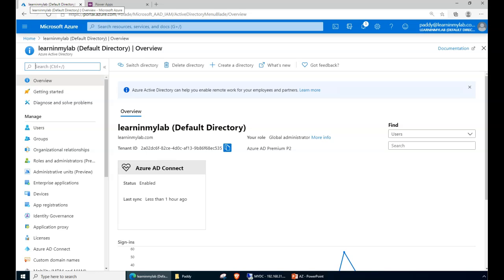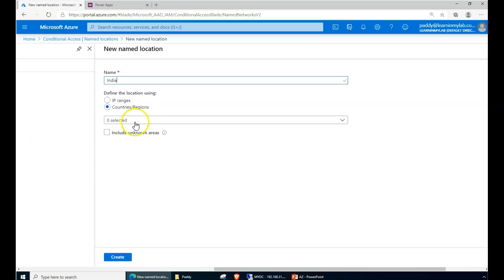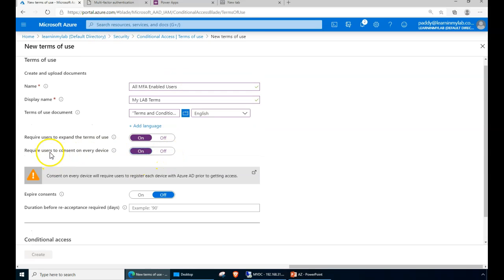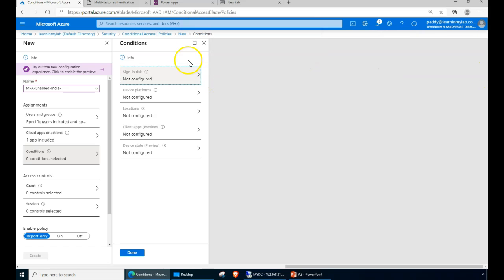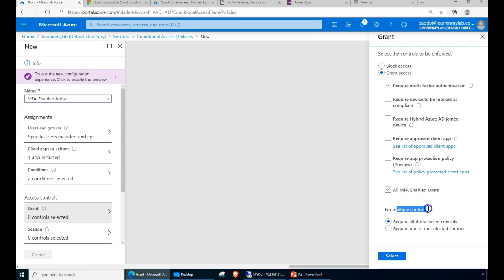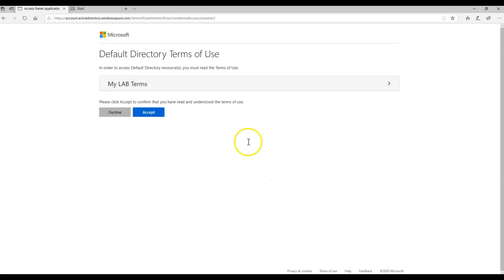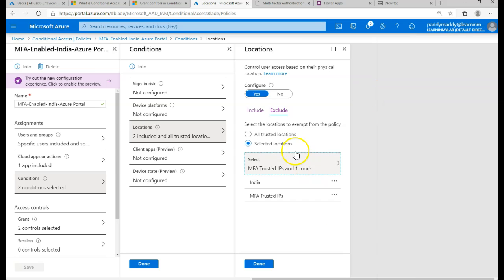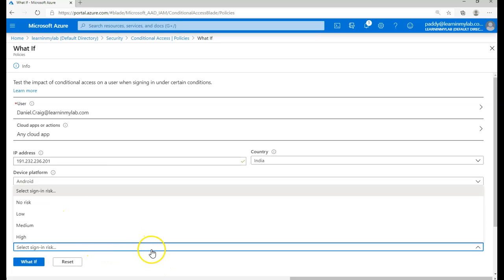AZURE Conditional Access Policy DEMO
The modern security perimeter now extends beyond an organization's network to include user and device identity. Organizations can utilize these identity signals as part of their access control decisions.
Conditional Access is the tool used by Azure Active Directory to bring signals together, to make decisions, and enforce organizational policies. Conditional Access is at the heart of the new identity driven control plane.
Conditional Access policies at their simplest are if-then statements, if a user wants to access a resource, then they must complete an action. Example: A payroll manager wants to access the payroll application and is required to perform multi-factor authentication to access it.

Administrators are faced with two primary goals:

Empower users to be productive wherever and whenever
Protect the organization's assets
By using Conditional Access policies, you can apply the right access controls when needed to keep your organization secure and stay out of your user's way when not needed.

Common signals
Common signals that Conditional Access can take in to account when making a policy decision include the following signals:

User or group membership
Policies can be targeted to specific users and groups giving administrators fine-grained control over access.
IP Location information
Organizations can create trusted IP address ranges that can be used when making policy decisions.
Administrators can specify entire countries/regions IP ranges to block or allow traffic from.
Device
Users with devices of specific platforms or marked with a specific state can be used when enforcing Conditional Access policies.
Application
Users attempting to access specific applications can trigger different Conditional Access policies.
Real-time and calculated risk detection
Signals integration with Azure AD Identity Protection allows Conditional Access policies to identify risky sign-in behavior. Policies can then force users to perform password changes or multi-factor authentication to reduce their risk level or be blocked from access until an administrator takes manual action.
Microsoft Cloud App Security (MCAS)
Enables user application access and sessions to be monitored and controlled in real time, increasing visibility and control over access to and activities performed within your cloud environment.

Common decisions
Block access
Most restrictive decision
Grant access
Least restrictive decision, can still require one or more of the following options:
Require multi-factor authentication
Require device to be marked as compliant
Require Hybrid Azure AD joined device
Require approved client app
Require app protection policy

Commonly applied policies:

Requiring multi-factor authentication for users with administrative roles
Requiring multi-factor authentication for Azure management tasks
Blocking sign-ins for users attempting to use legacy authentication protocols
Requiring trusted locations for Azure AD Multi-Factor Authentication registration
Blocking or granting access from specific locations
Blocking risky sign-in behaviors
Requiring organization-managed devices for specific applications

License requirements
Using this feature requires an Azure AD Premium P1 license.